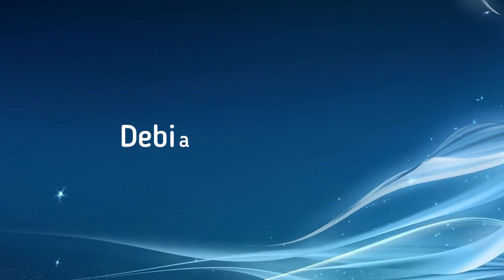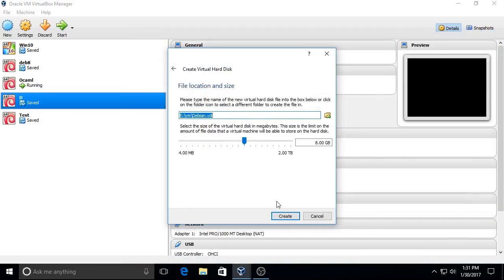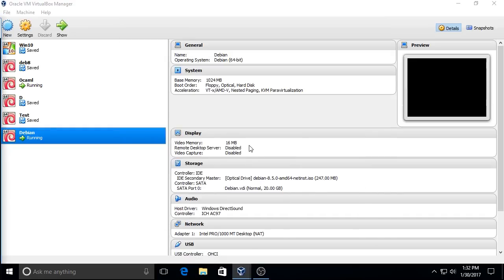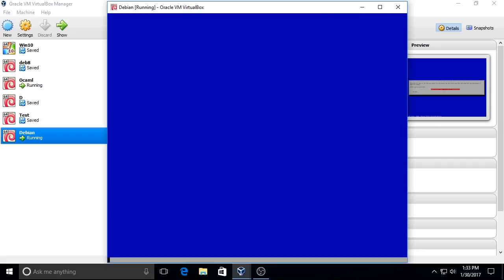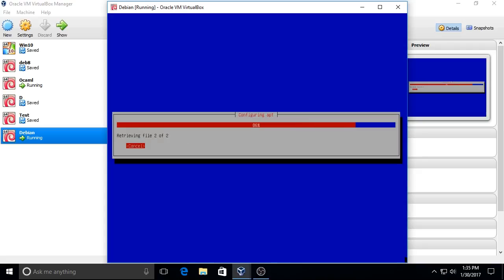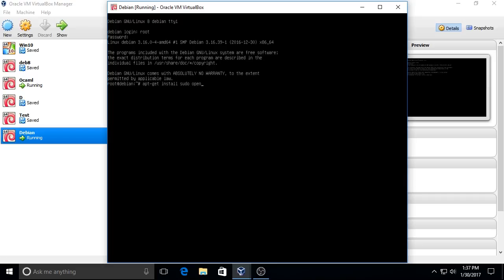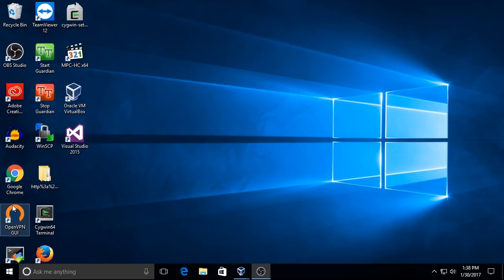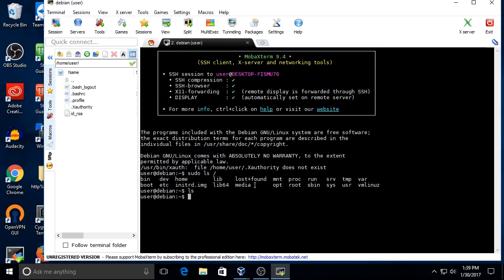Debian Installation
Typical minimal installation of Debian for dev purposes